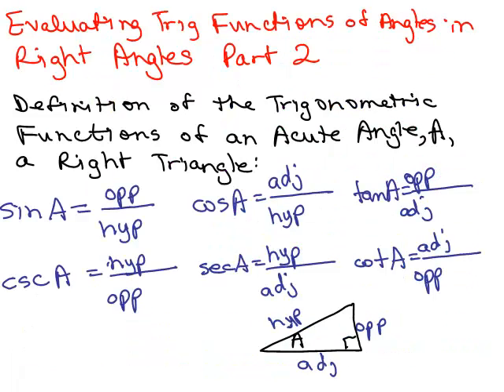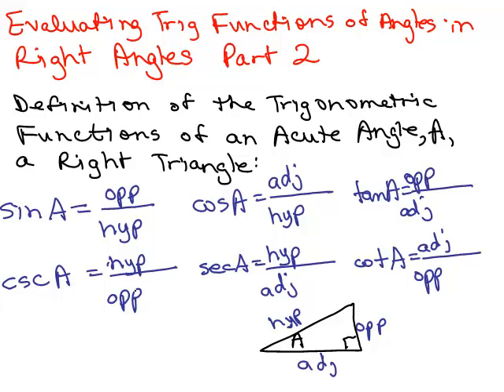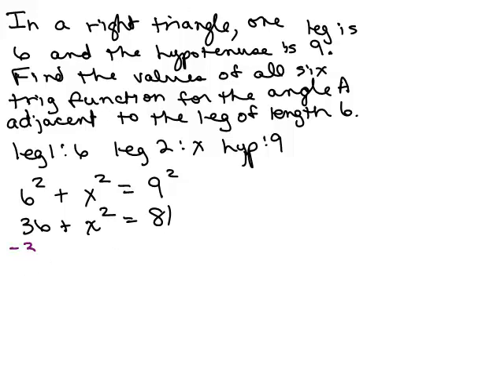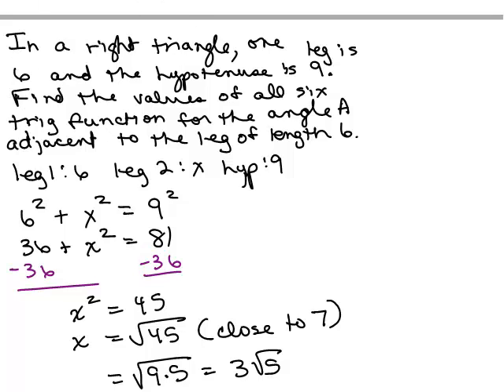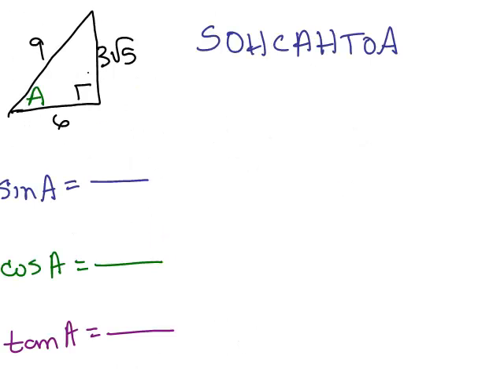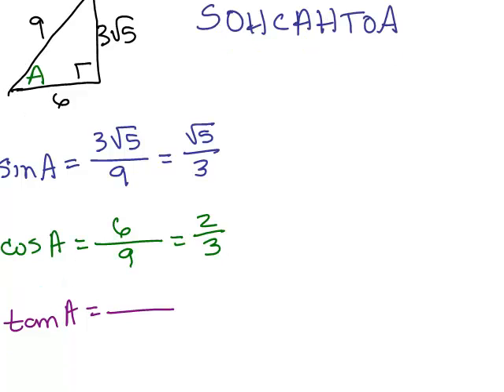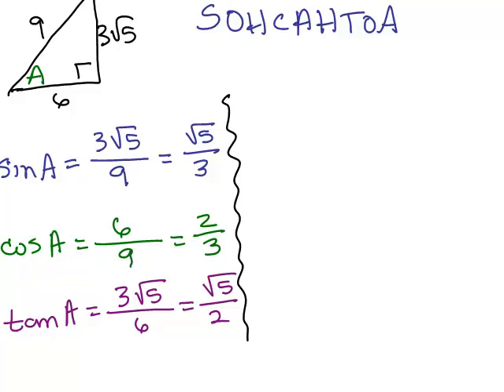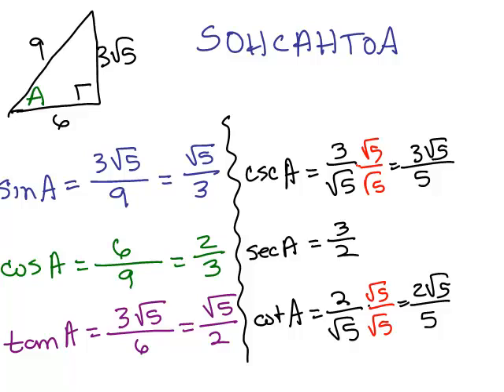Right Triangle Trigonometry 2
Examples using the definition of the six trigonometric functions for acute angles of right triangles to find the trig functions of angles in a right triangle. Videos by Julie Harland organized at YourMathGal.com.

TrigRtAngDef2.mp4